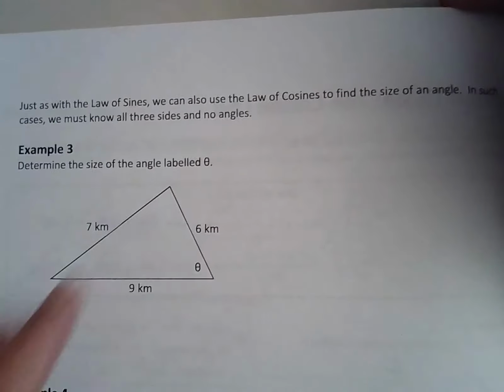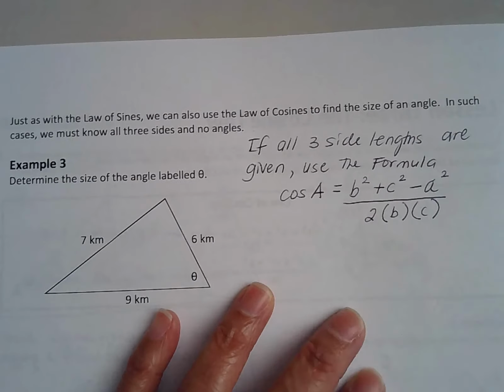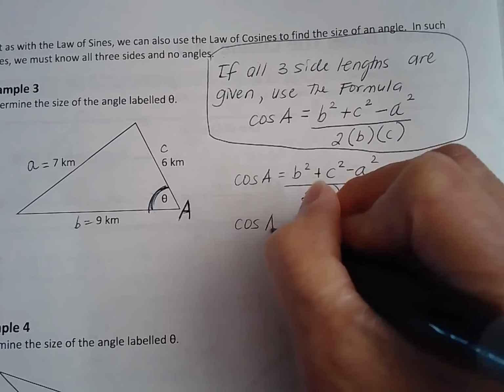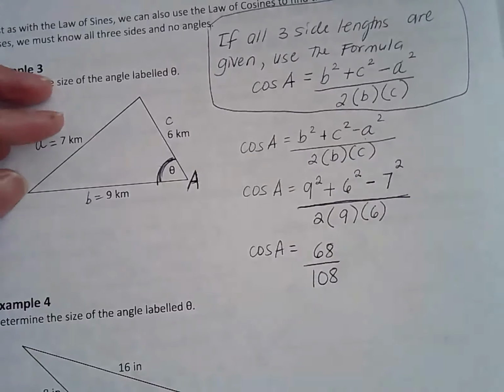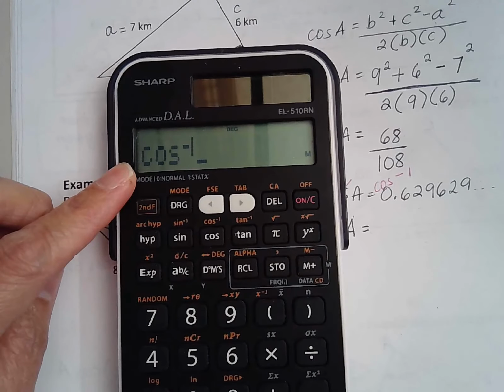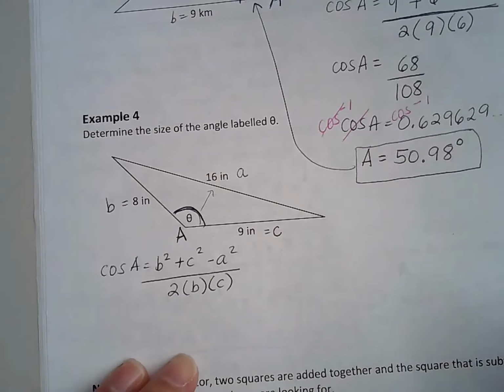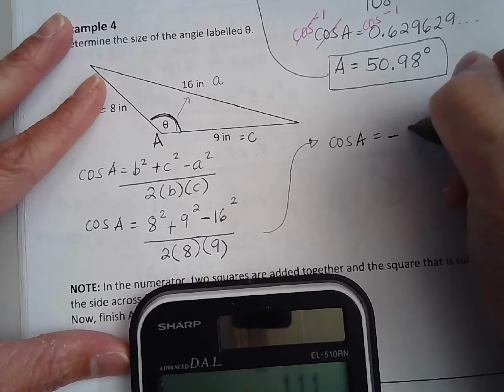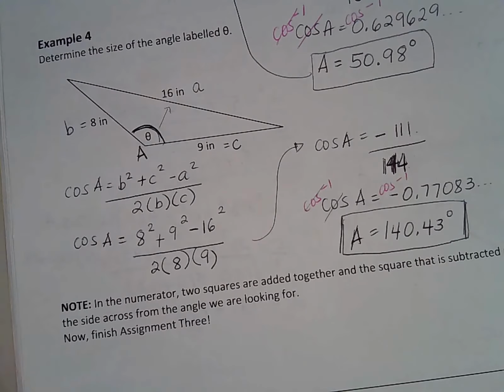Cosine Law - solving for unknown angle